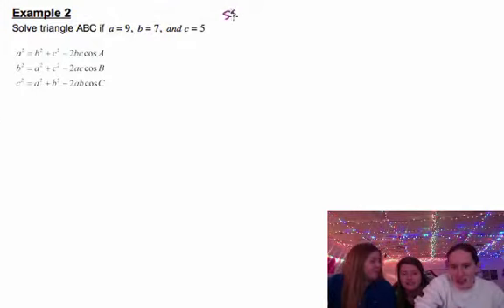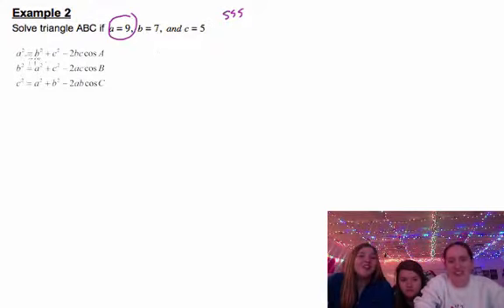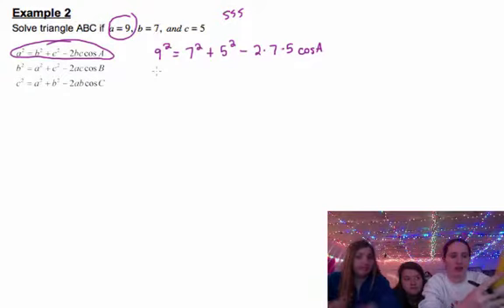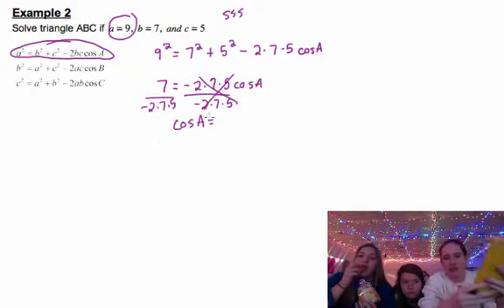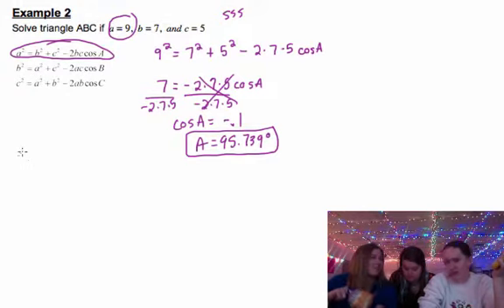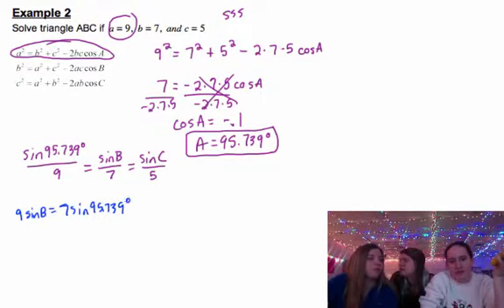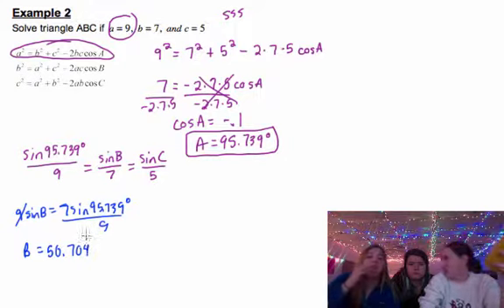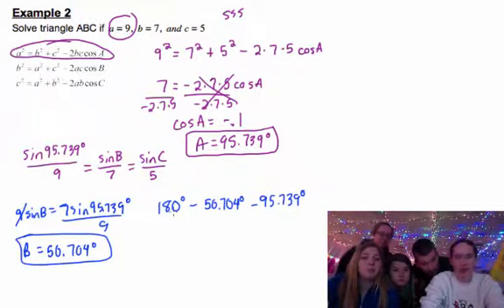Precalculus - 5.6 Notes Example 2: Using the Law of Cosines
This example will show you how to use the law of cosines to find the angle inside of a triangle.  The angle will need to be between two sides.